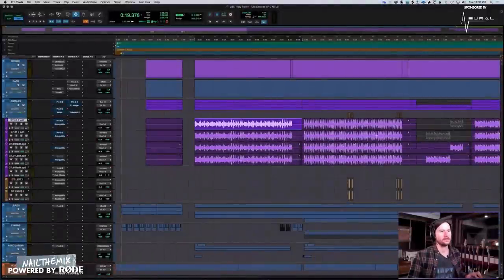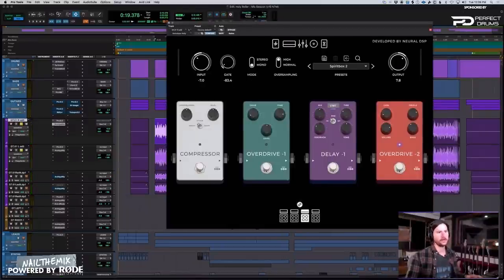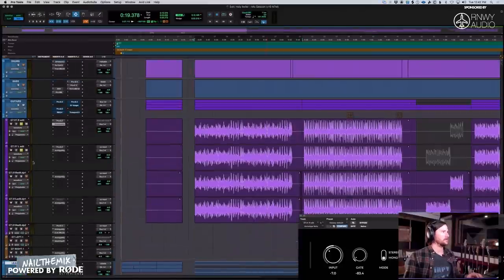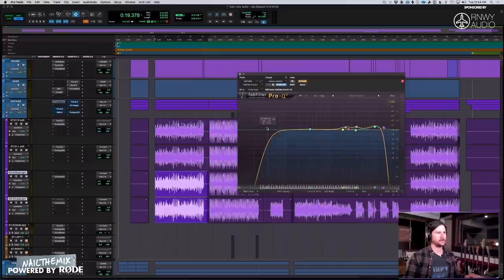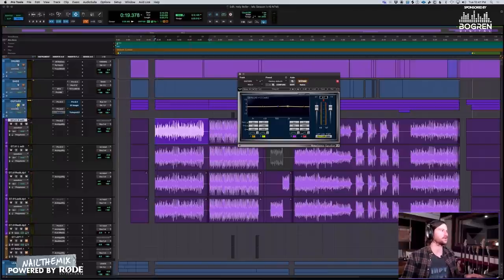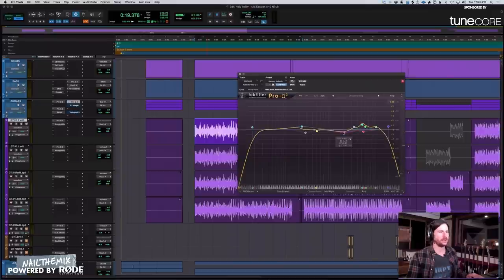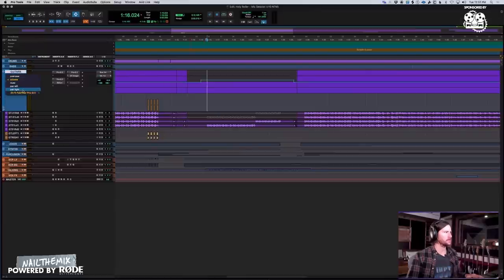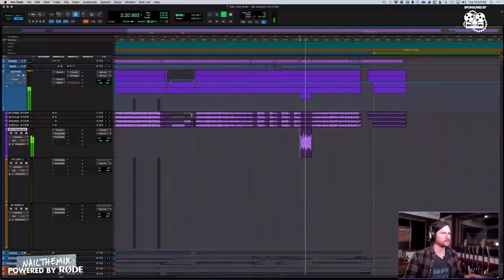MIXING SPIRITBOX "Holy Roller" GUITARS w/ Daniel Braunstein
Daniel Braunstein shows how he handles guitar DI processing using the raw multi-tracks for "Holy Roller" by Spiritbox

Get instant access to Spiritbox multi-tracks and Daniel Braunstein's full mixing session